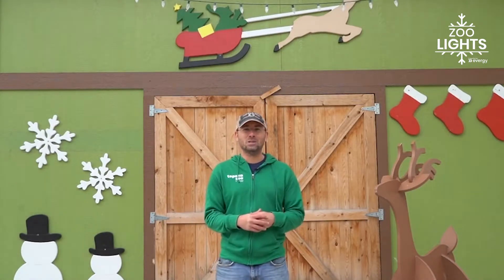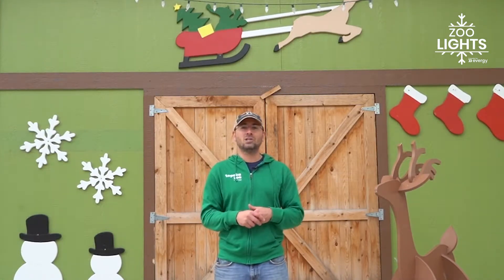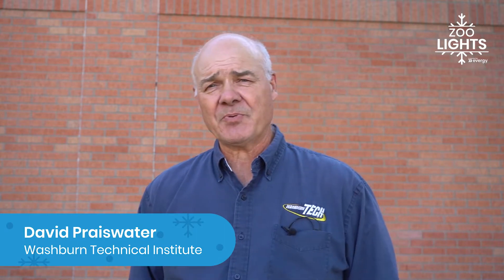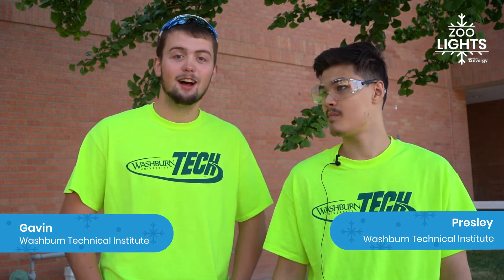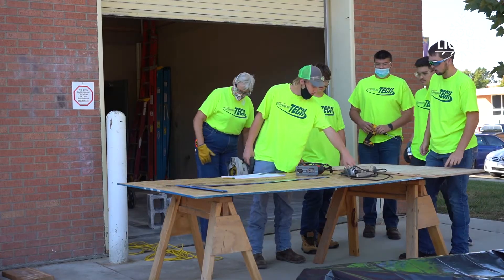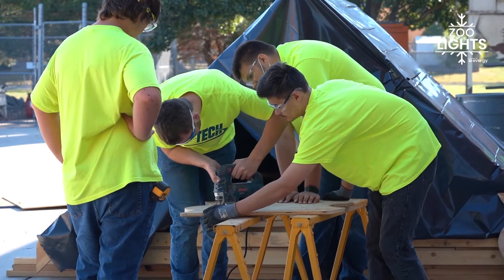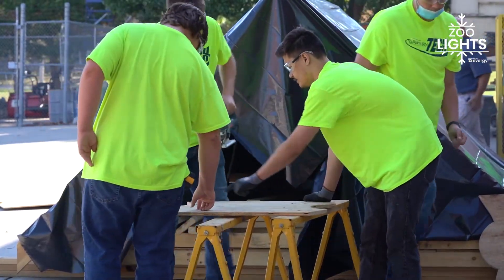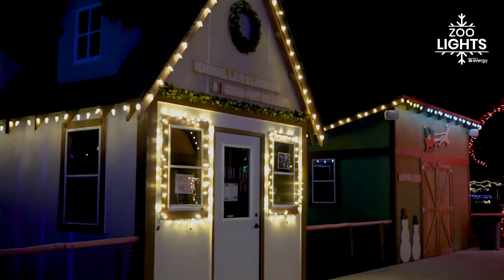Making of Zoo Lights | It Takes a Village | Topeka Zoo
You know what they say... "it takes a village!" 🏘️

The Holiday Village you saw last year is back again this year with the addition of the new Gingerbread House! 🎄 These buildings were constructed with help from Schwerdt Design Group, KBS Constructors, Washburn Tech. 🔨

Check out this video where we talk to students from Washburn Tech about what it took to make the new Gingerbread house.